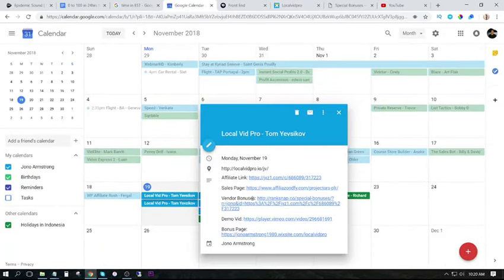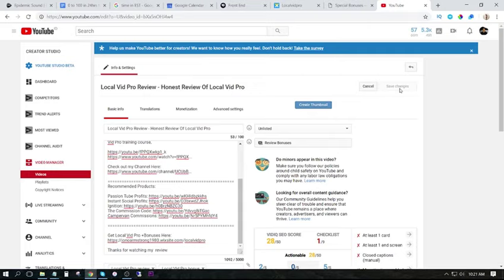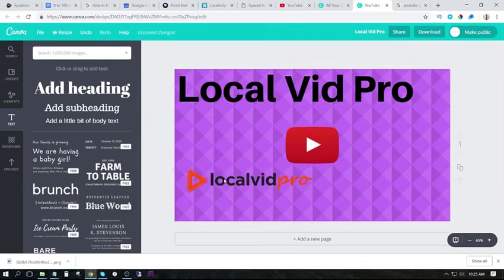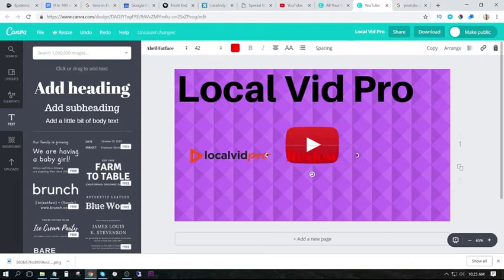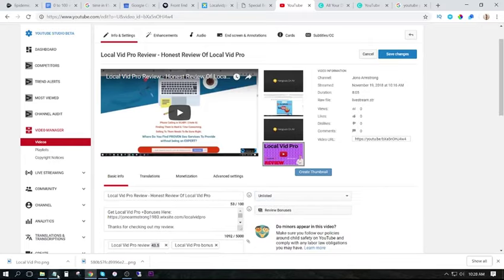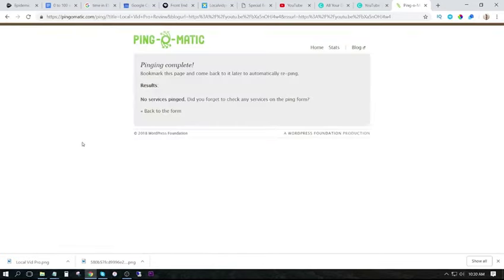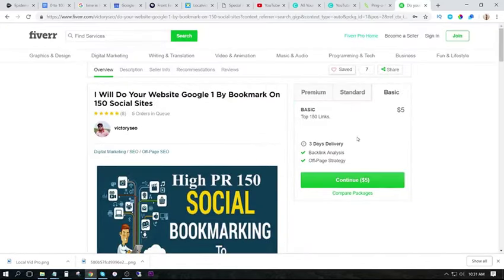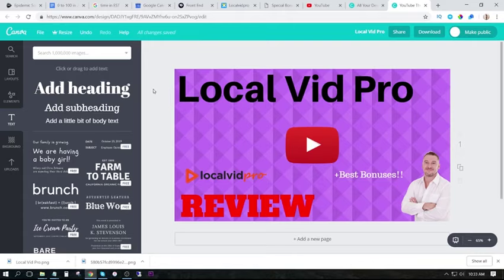0 to 100 in 24 5